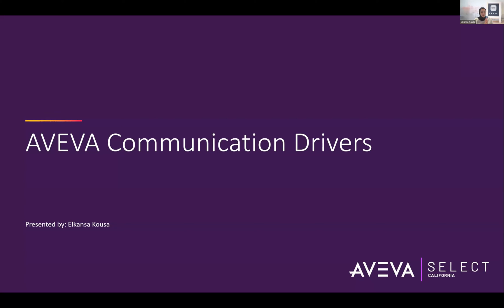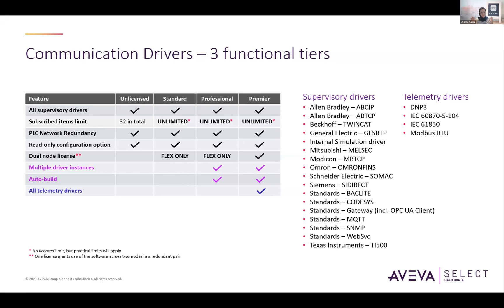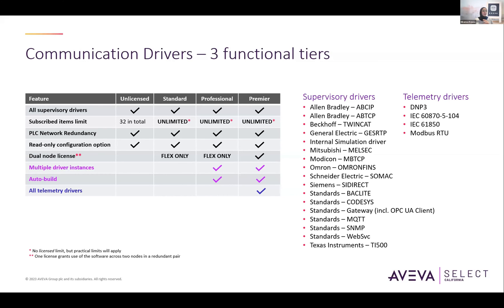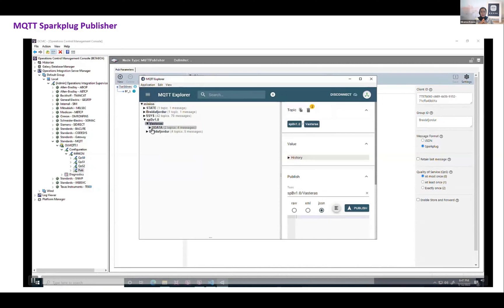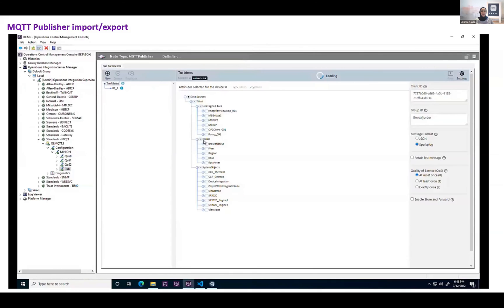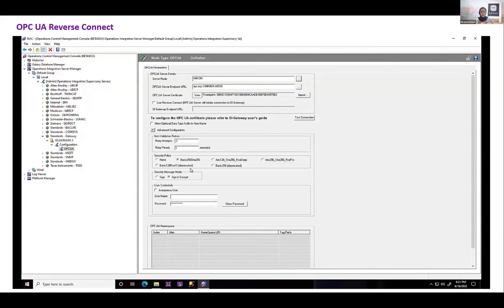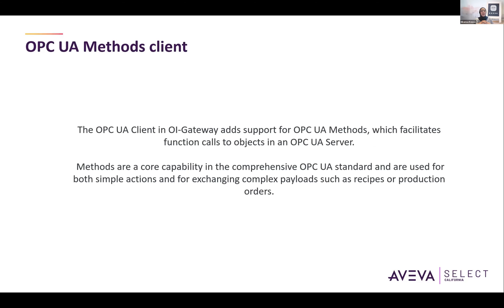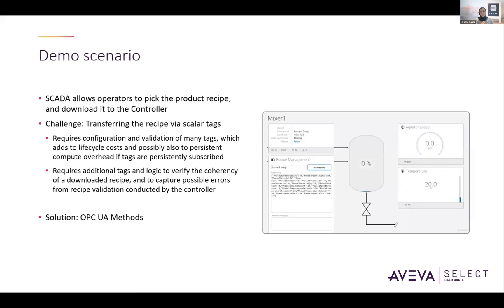AVEVA Communication Drivers | Modern SCADA Solutions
Discover the latest updates in AVEVA communication drivers, featuring new MQTT and OPCUA capabilities. Learn about the three tiers of driver packages, 2023 features, and the powerful OPCUA Methods Client. Perfect for anyone in industrial automation and SCADA systems.